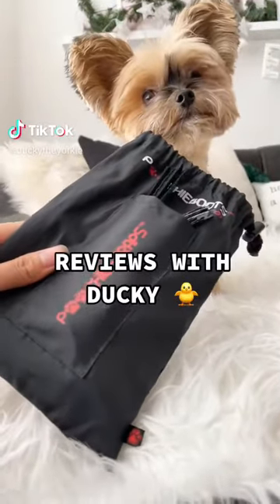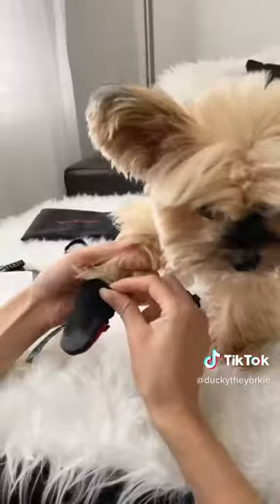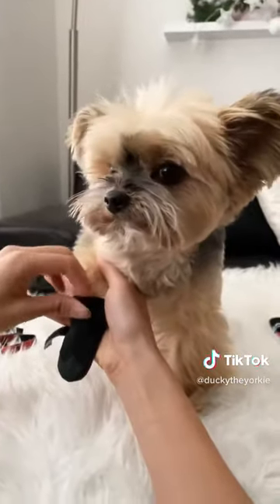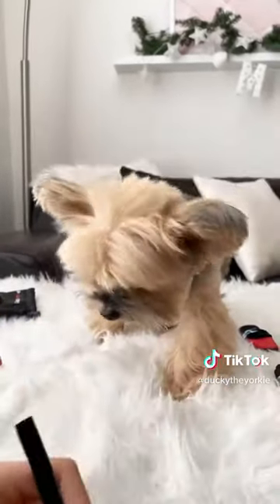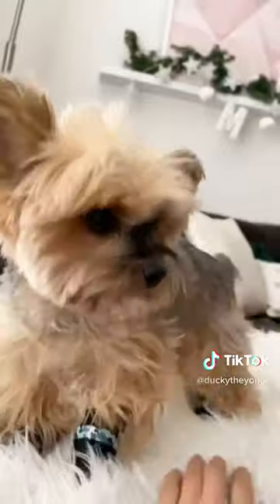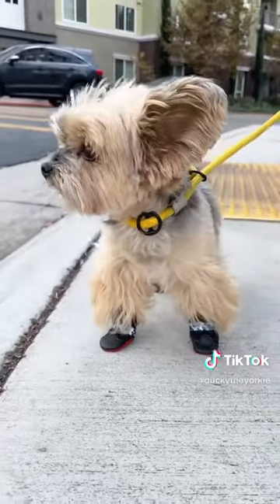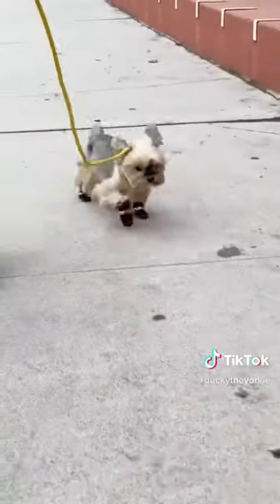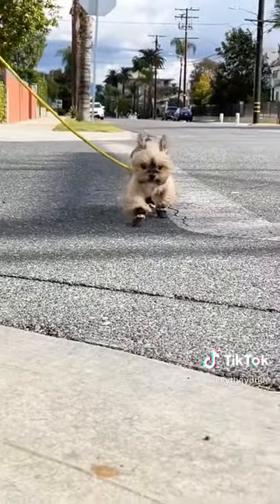PoochieBoots are AMAZING dog boots!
PoochieBoots provide stylish protection even on the tiniest of paws. Our boots are easy to walk in and they stay on.